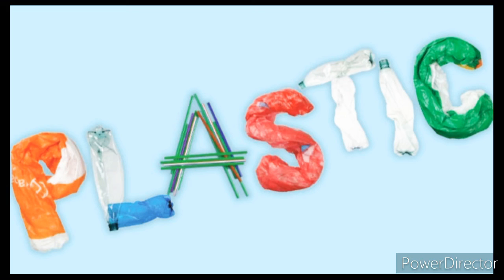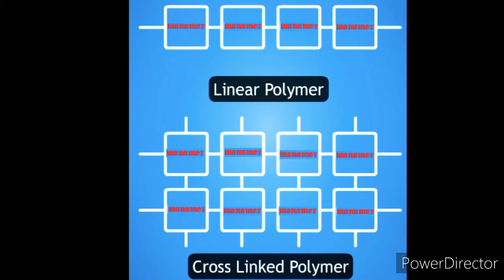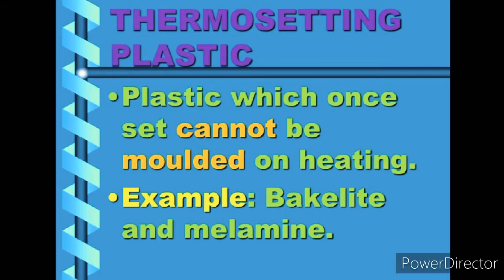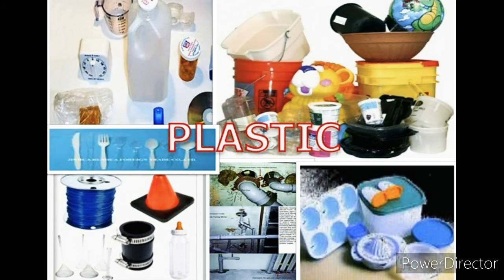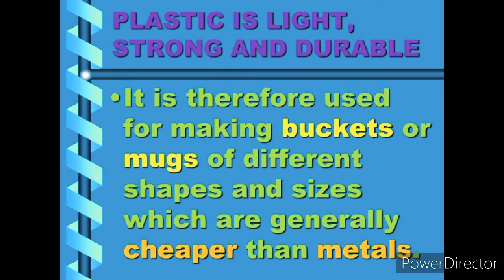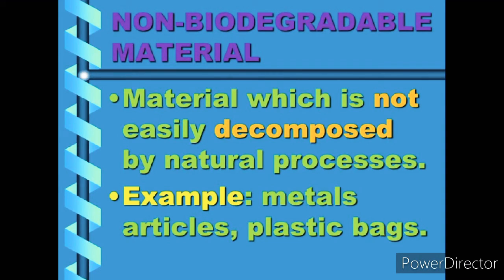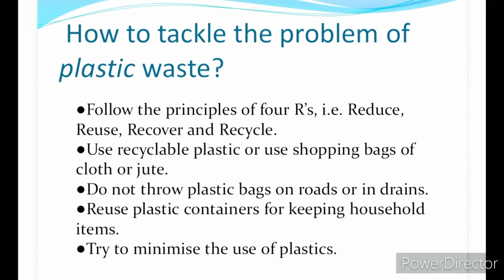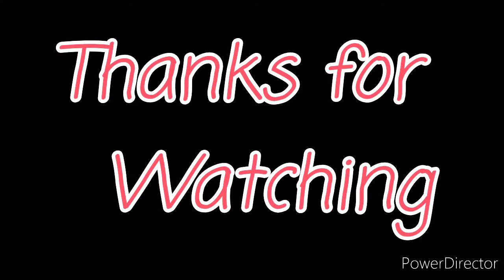Chemistry class 8 synthetic fibres and plastics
Anju Vijayan